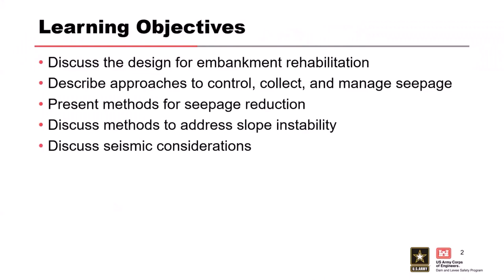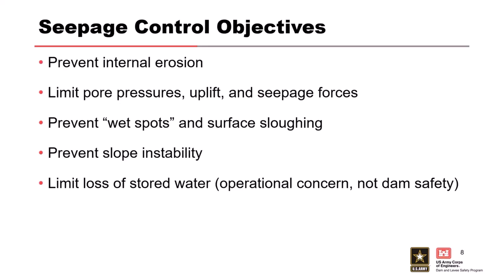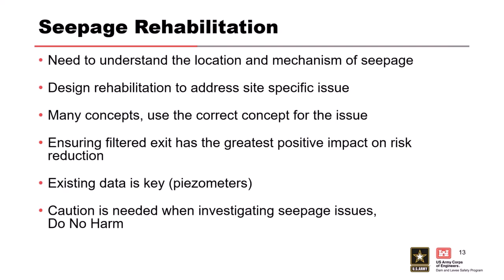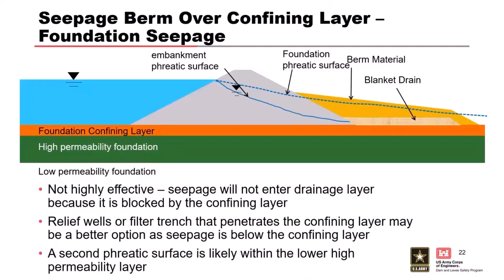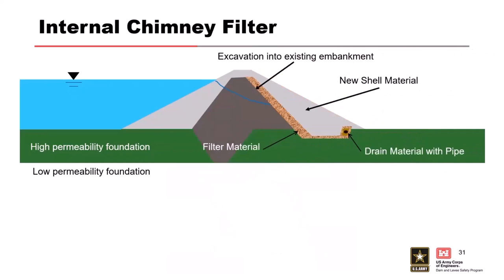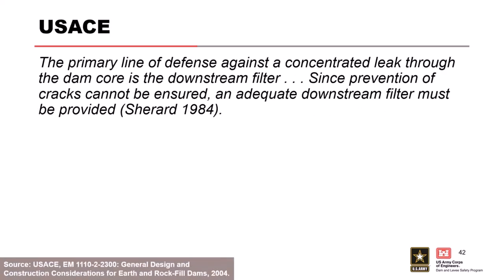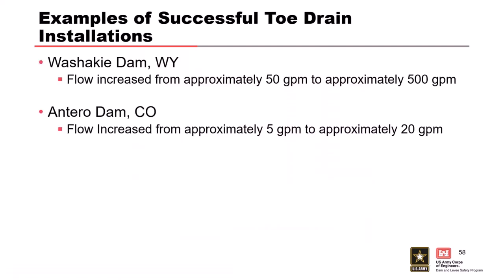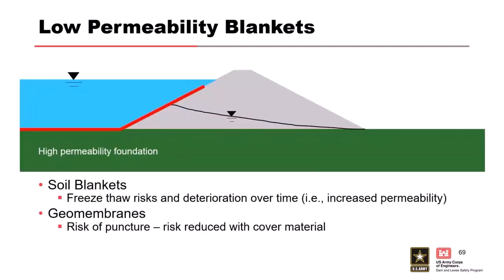DLS-212 Module 14.1: Rehabilitation Design Part 1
Course Overview

Module Objectives
Discuss the design for embankment rehabilitation
Describe approaches to control, collect, and manage seepage
Present methods for seepage reduction
Discuss methods to address slope instability
Discuss seismic considerations

Video blurry?
To change video quality while watching on your computer:

1. In the video player, select the Settings icon.
2. Click Quality.
3. Select your preferred video quality. Auto is the recommended setting and will give you the best experience for your conditions.